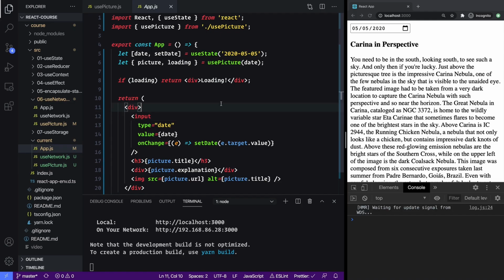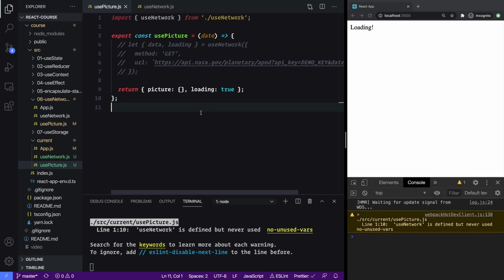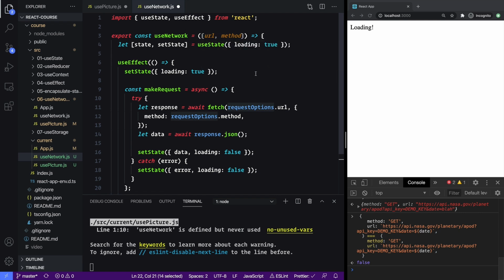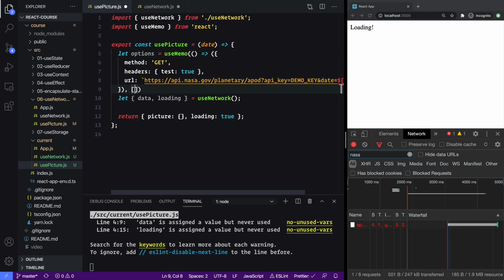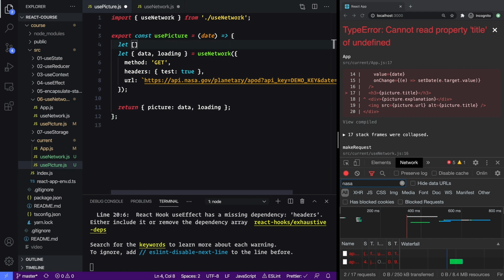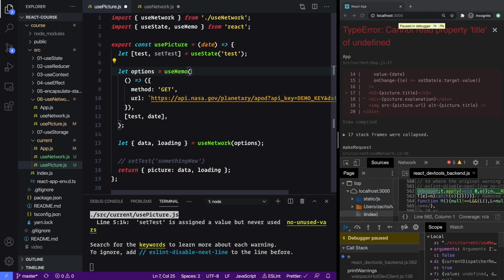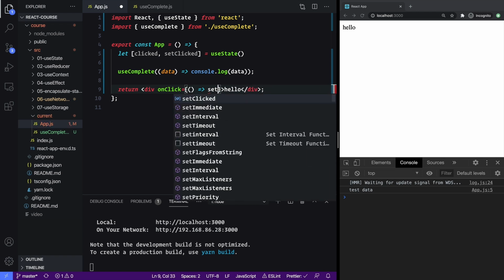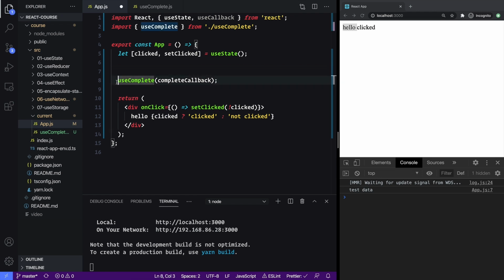3 - React State Management | Custom Hooks | Redux | Ultimate Courses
React State Patterns with Zach Silveira

Uncover new React Hook best practices and patterns for managing state. You'll learn the most challenging new patterns and concepts in modern React.

6 Chapters 22 Lessons 2 Hours

00:00 Infinite Render
07:59 Skipping Dependencies in useEffect
11:54 useCallback
15:53 How to thick of dependency array in hooks